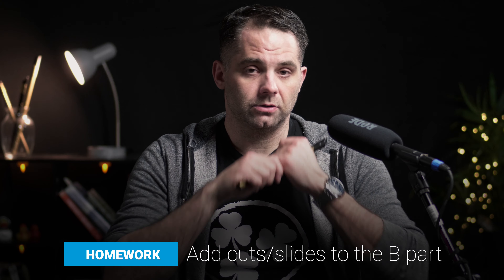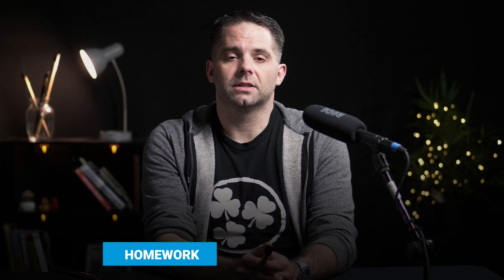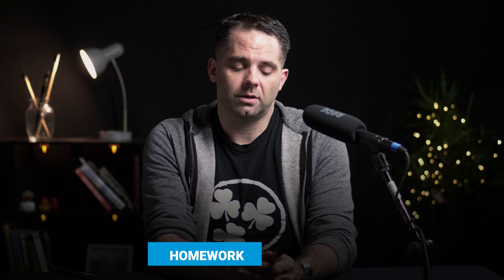Tin Whistle Beginner Series [LESSON 7] The Mountain Road (Reel)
One of my favorite standard session tunes, The Mountain Road is a classic and one which comes up all the time yet seems to be able to be played over and over again.

My Gear
DAW: Logic Pro X
NLE: Final Cut Pro X
VFX: Apple Motion